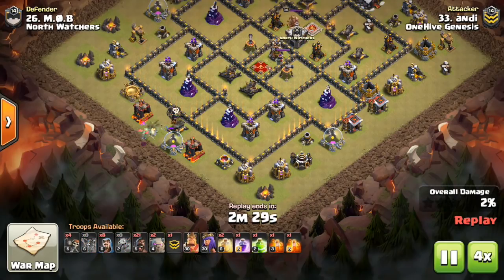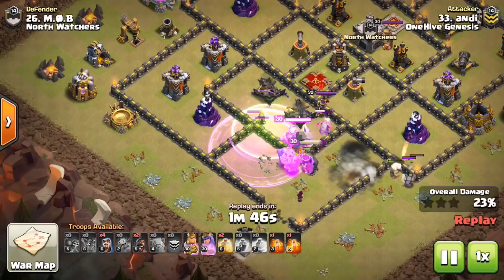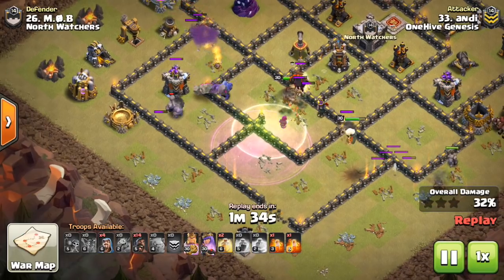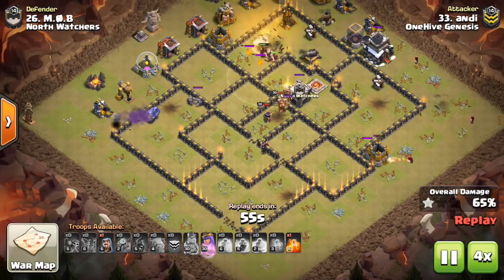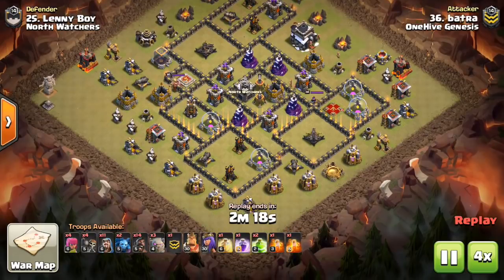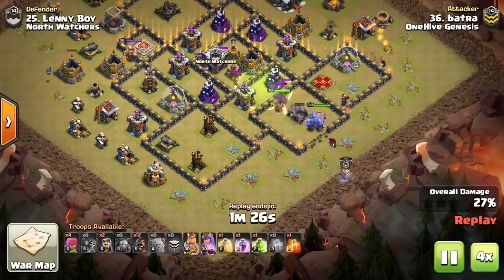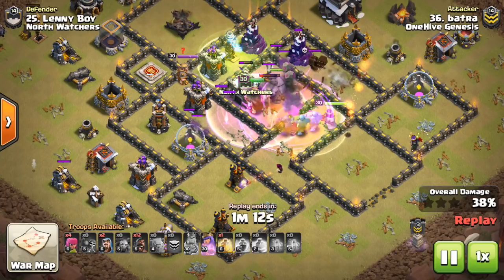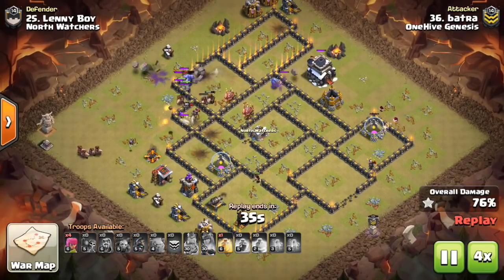Clan War Mini-Tip #49 Raging the Kill Squad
Clash on!